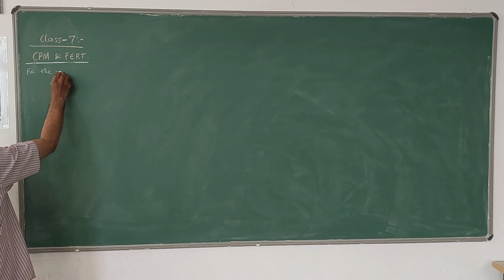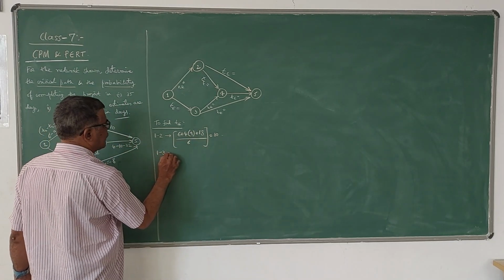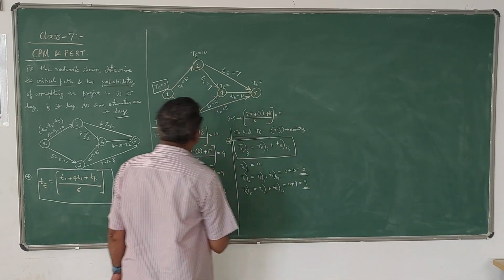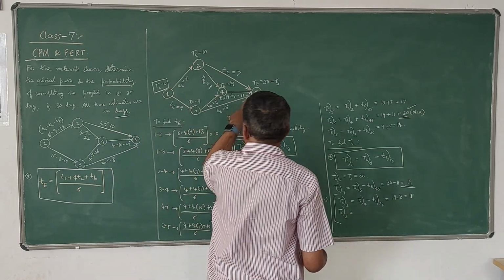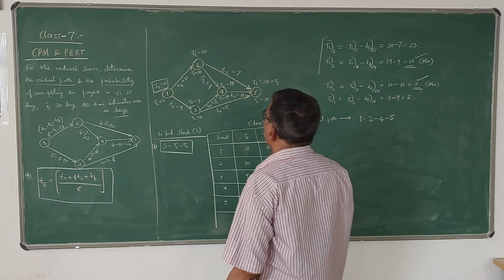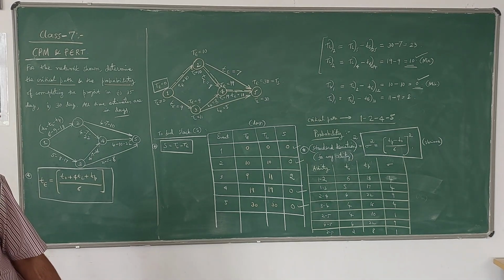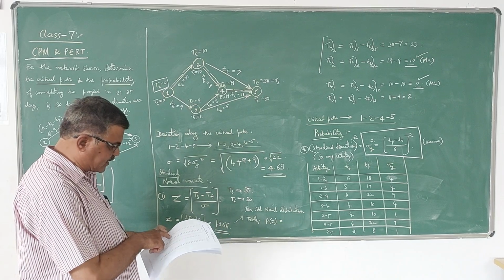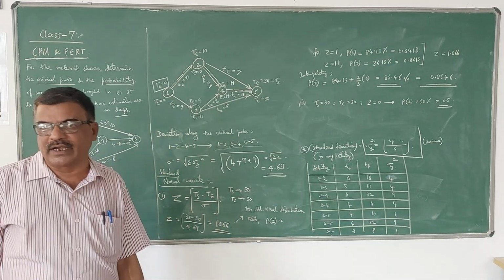CPM,PERT -Class 7- Problem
Problem on finding critical path and to find the probability of completing the project for a given network.